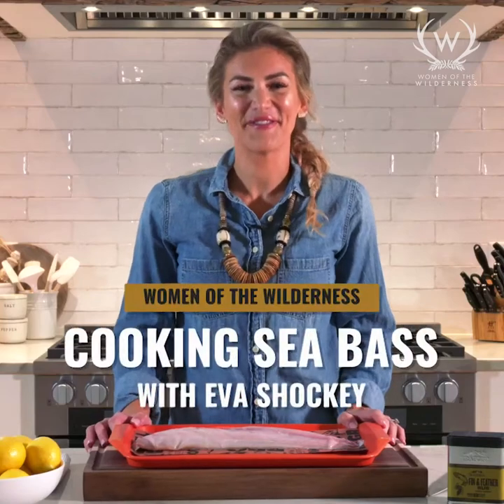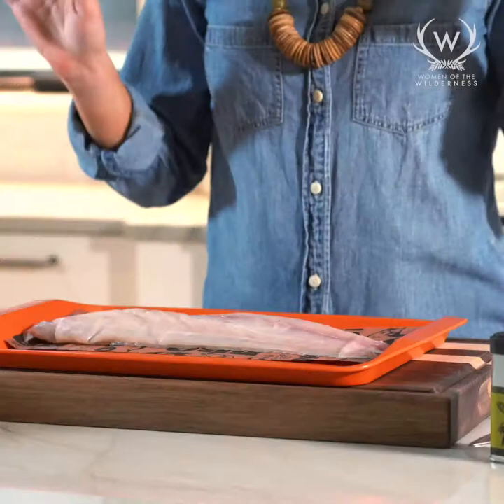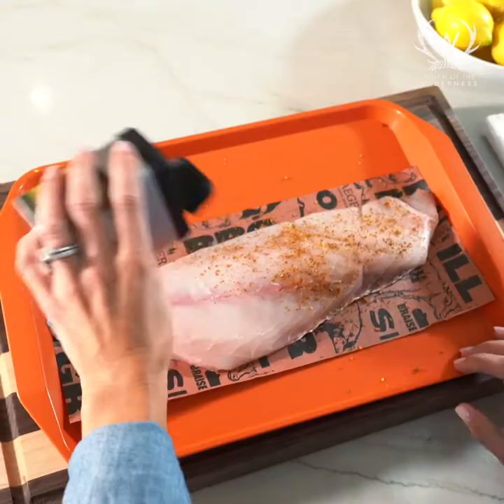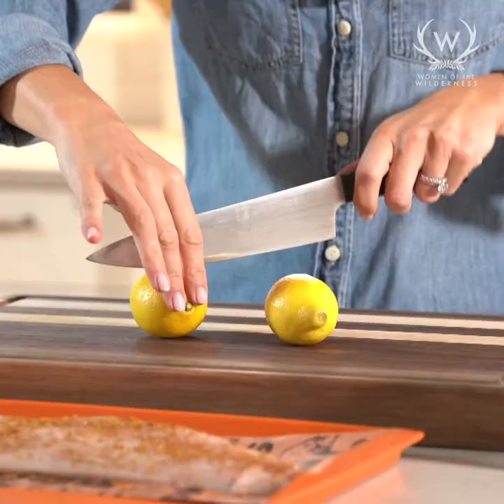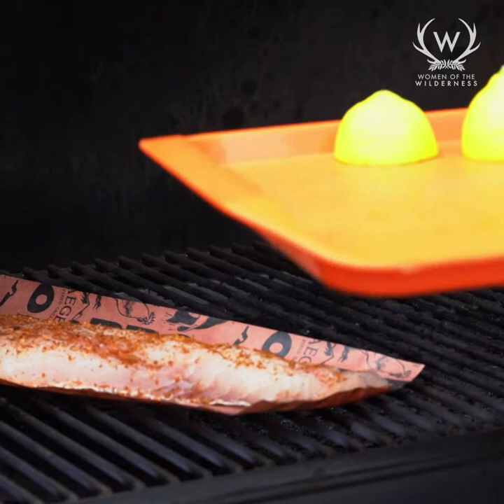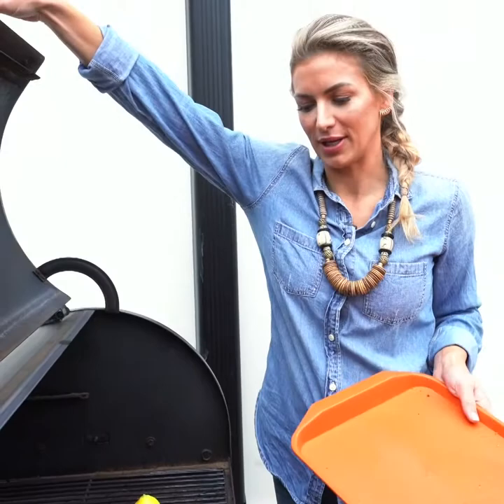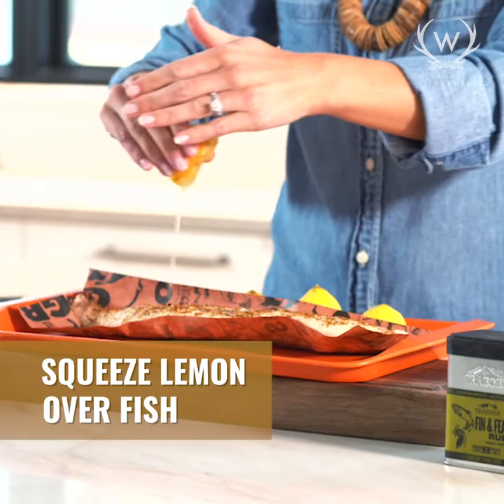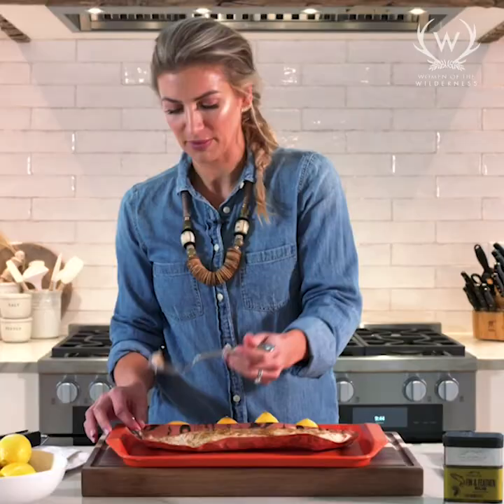Women of the Wilderness: Eva Shockey's Stream to Table Simple Fresh Catch Recipe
Fire up the Traeger Grills!🔥 Eva Shockey is taking us in for an exclusive look at her sea bass recipe!

Have you seen the first two episodes of Eva's exclusive mini-series?